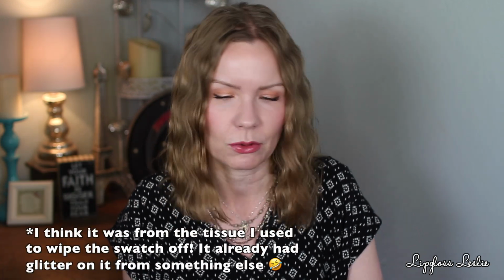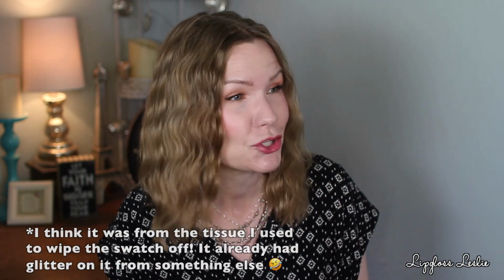Friday Favorites & Fooeys 5-23-25 Wet N Wild, Revlon, Etc | LipglossLeslie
Hey guys! It's time for Friday Favorites, where we chat about my beauty favorites for the week - favorite eyeshadows, favorite blushes, and favorite lip colors, and sometimes more! What were your makeup or beauty favorites this week?

PRODUCTS MENTIONED:
Colourpop Baby Got Peach Palette
Tarte Amazonian Clay Blush in Seduce
Loreal TruMatch Blush in Baby Blossom
Wet N Wild Underwater Wonder Liquid Blush in Rock Star* (Gifted)
Essence Baby Got Blush
Revlon Super Lustrous Glass Shine Balm in Cherry Luster

WHAT I’M WEARING:
Tops: Thrifted
Necklaces: Thrifted
Rings: Artists in Santa Fe, thrifted, eBay finds
Spoon Rings: Shanarya on Etsy
Bracelets & Cuffs: Thrifted, ChatfieldsJewelry on IG

MY MAKEUP:
Purito Cica Clearing BB Cream in 21 Light Beige
Products mentioned and listed above

FAQ
Camera: Canon Rebel T5i
Lenses: Sigma 30mm 1.4 Canon 24mm 2.8